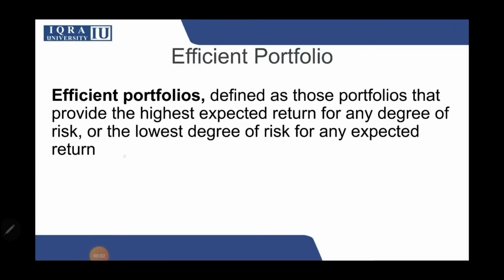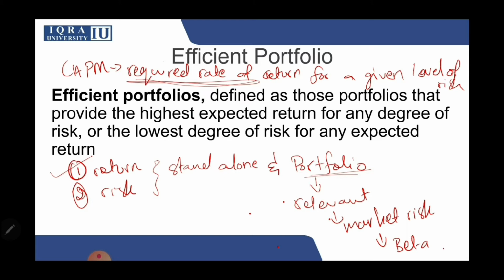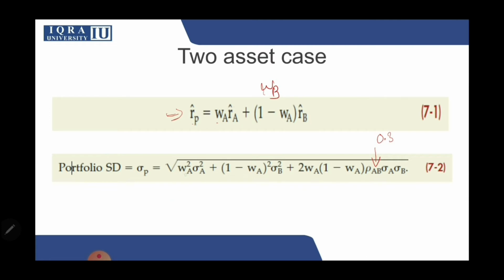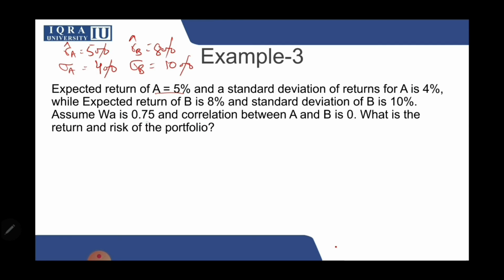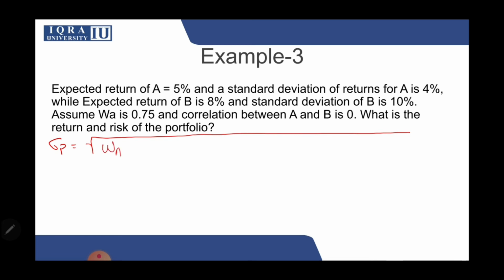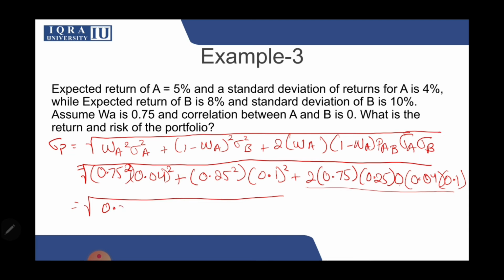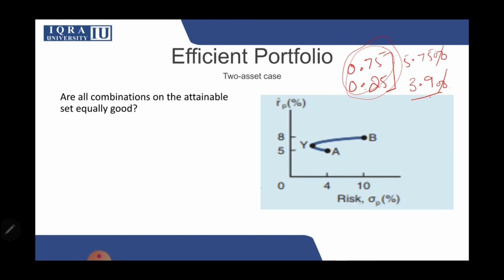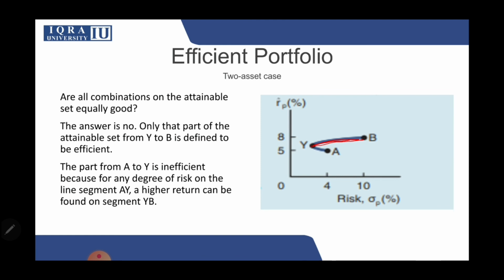Risk and Return 18: Efficient Portfolio